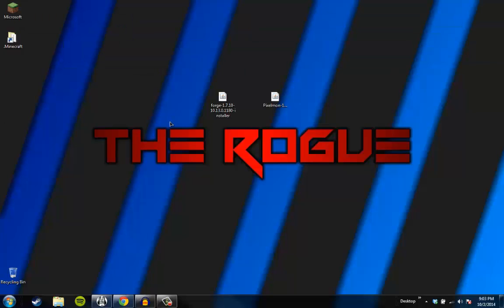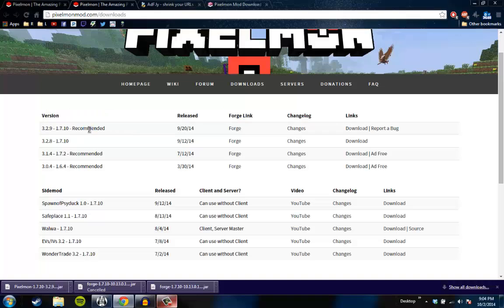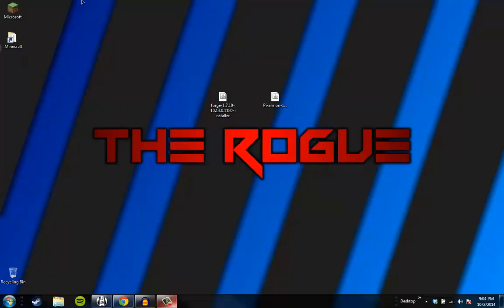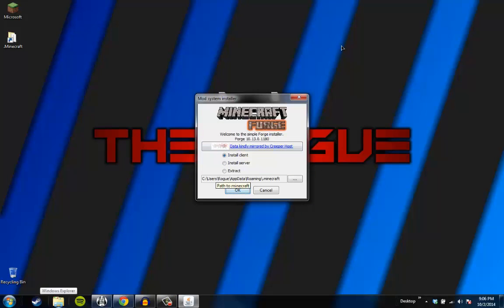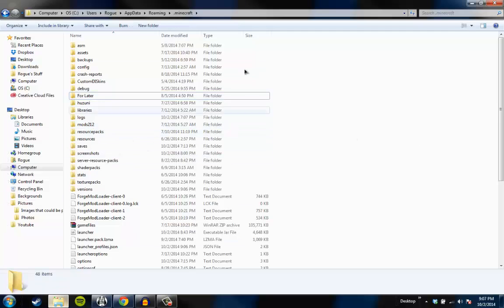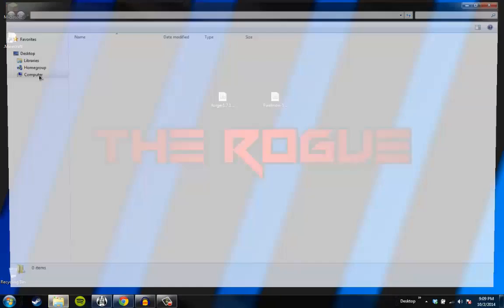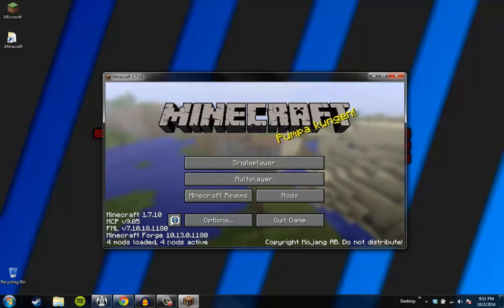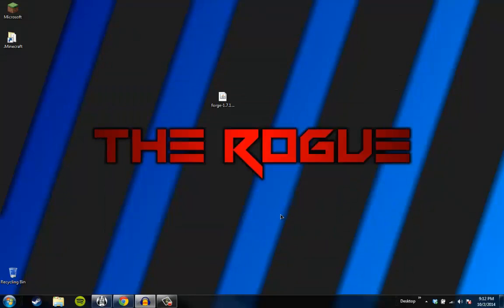How to install Minecraft Pixelmon 1.7.10 || Minecraft Mod Tutorials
So like, I don't do this drug called 'Minecraft' but here is a tutorial on how to mod it with a mod called Pixelmon!
Click Show more for Social Links!

All credit for the outro music goes to him.

Tags(Ignore)
BlackGuy1
Pixelmon
Minecraft
RogueGuy1
TheRogue_